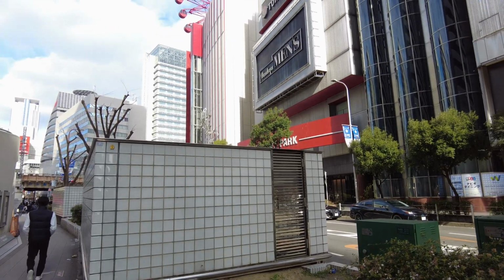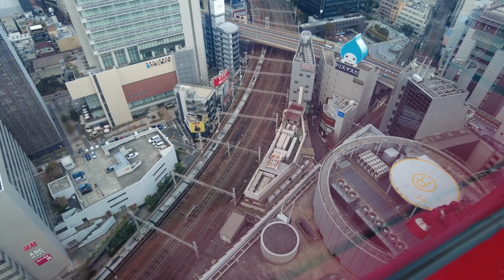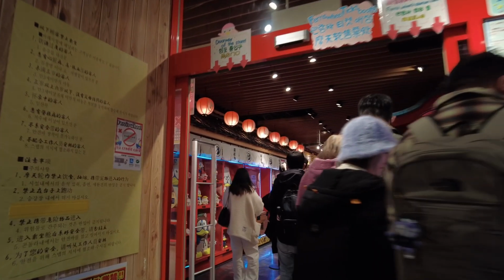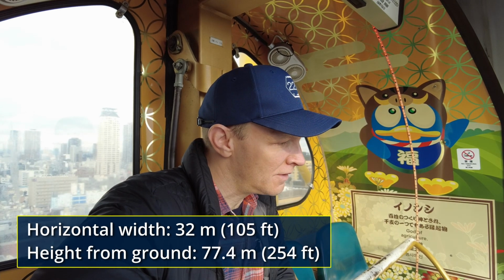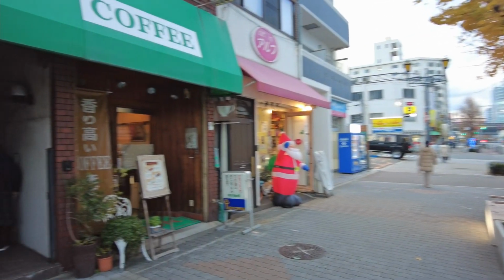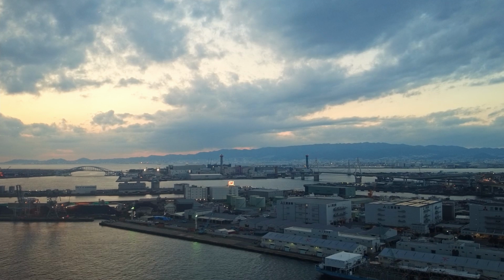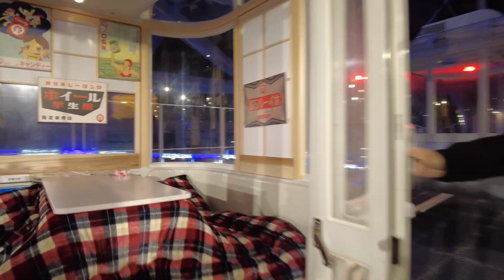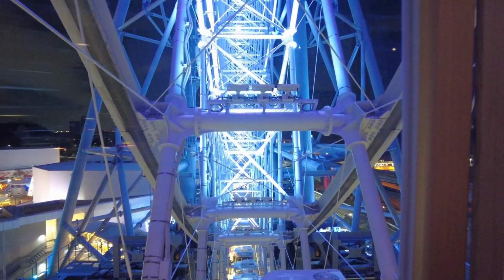Osaka’s ferris wheels include hot sake service!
Osaka, Japan has four ferris wheels you can ride without having to pay admission to an amusement park. I spent one full day going to each one for a ride. Each ferris wheel was unique – this was a pretty crazy day. And what a finale on Japan's highest ferris wheel – actual hot food and drink service 404 feet up in the air!

Ferris wheels in this video:
• HEP 5 – Ferris wheel built on top of a 7-story building
• EBISU TOWER – The world's first oblong ferris wheel
• TEMPOZAN – Former world's highest ferris wheel; with sunset view
• REDHORSE – Japan's current highest ferris wheel; with "kotatsu" heater and hot oden + sake service